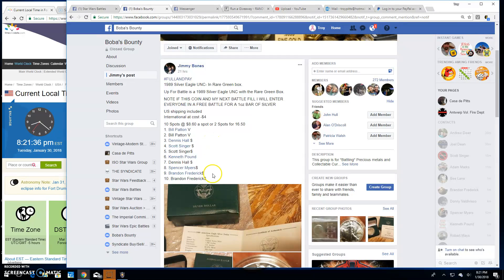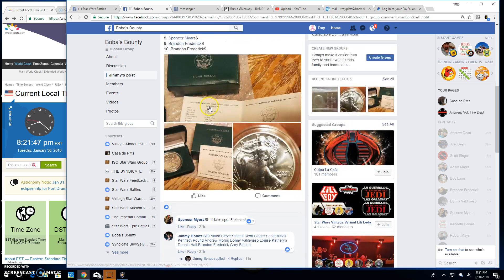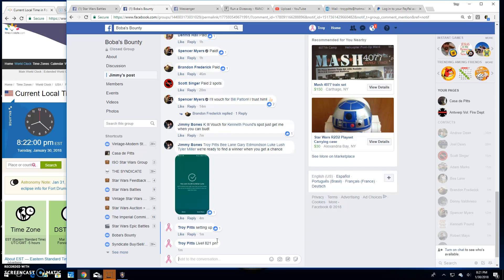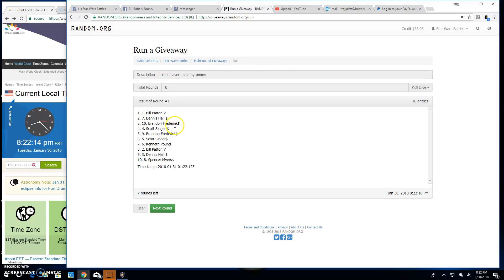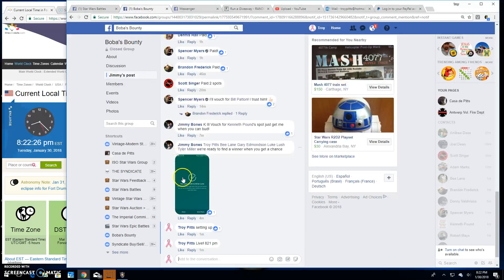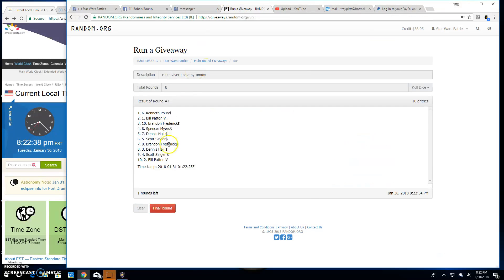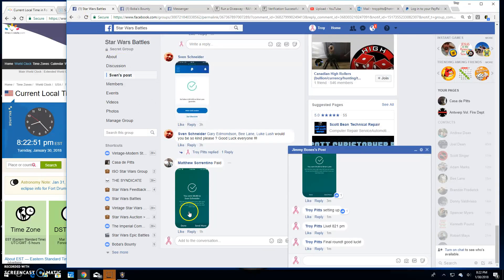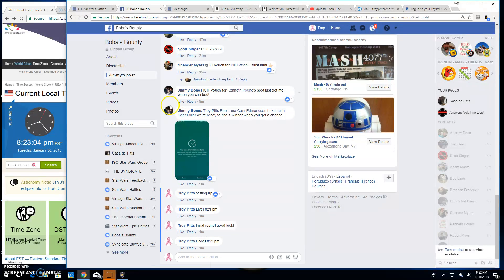1989 Silver Eagle by Jimmy